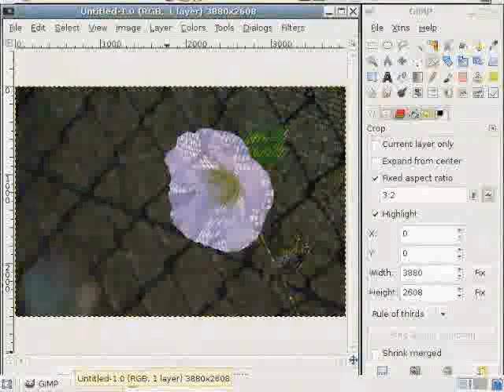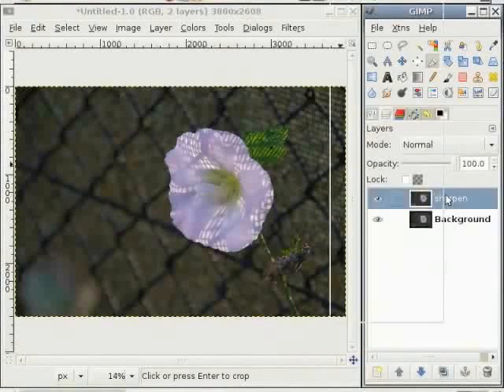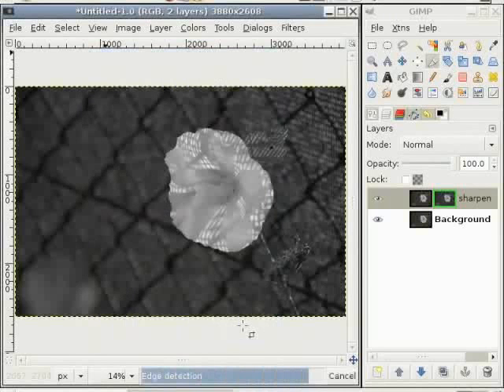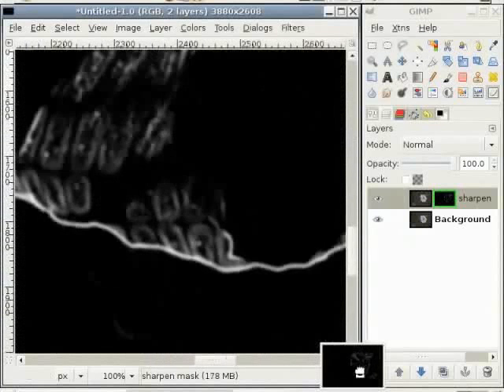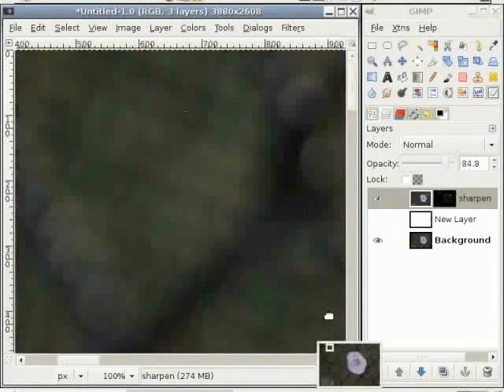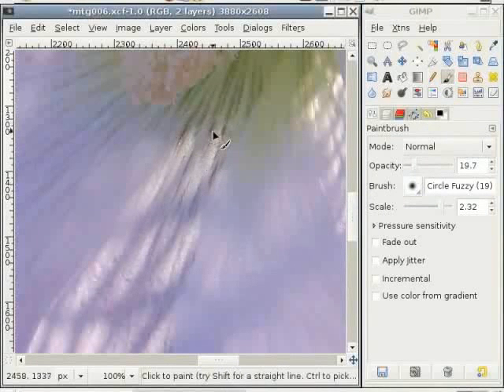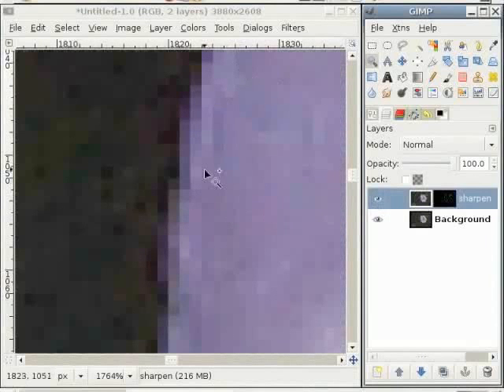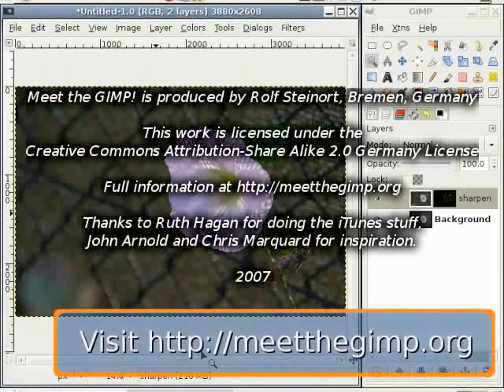Selective Sharpening - English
Work with Layers
    Add a layer mask
    Use the sharpening algorithm on the layer mask only to sharpen certain objects in the image